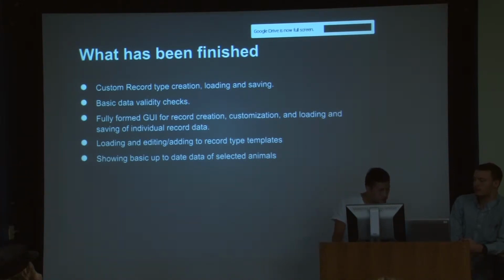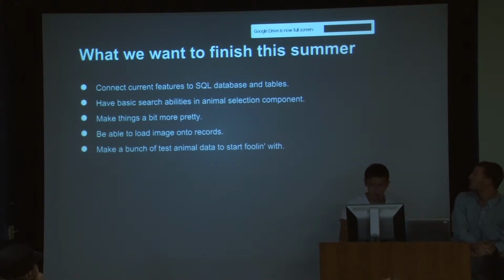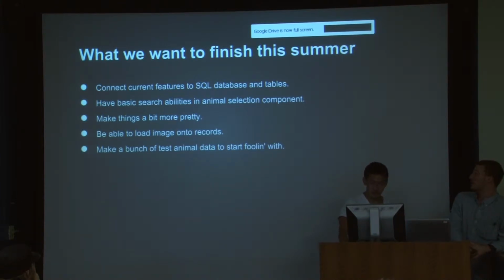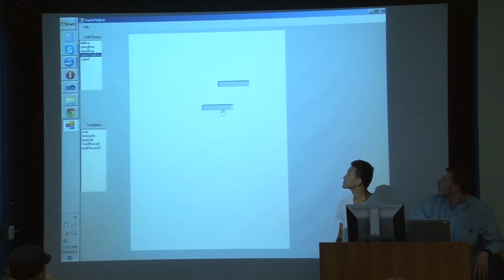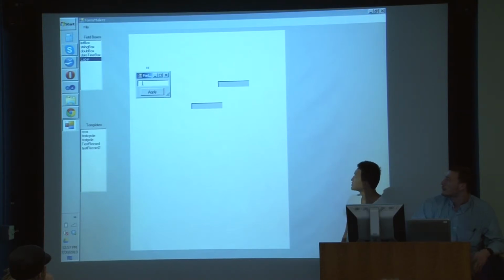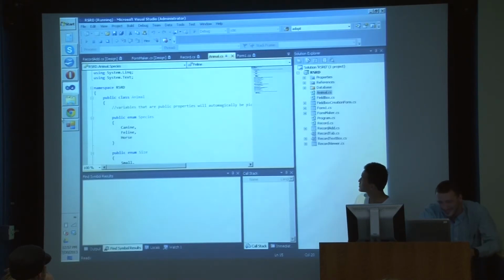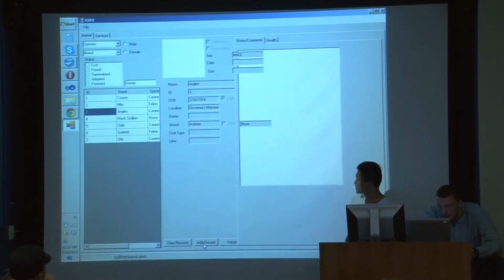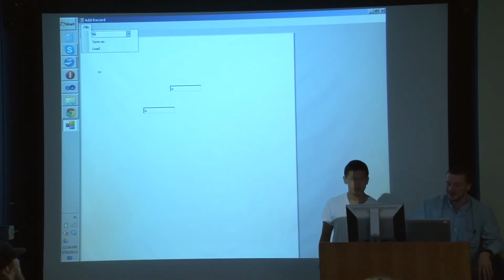RCOS Summer 2013 - Meeting 11 - Animal Shelter Record Software